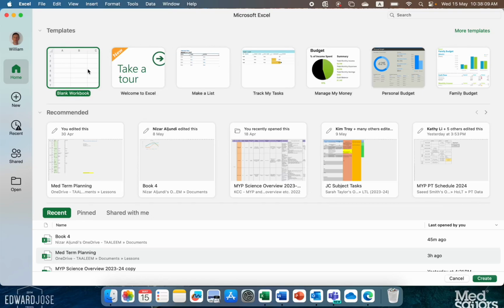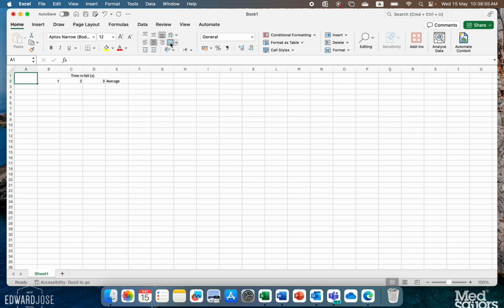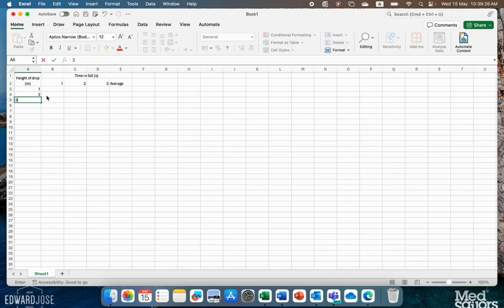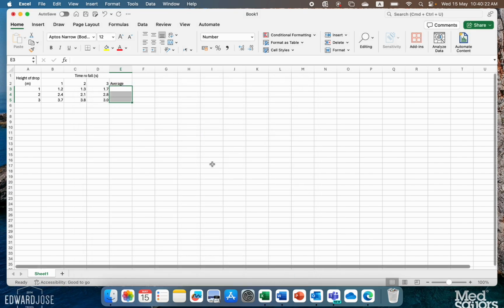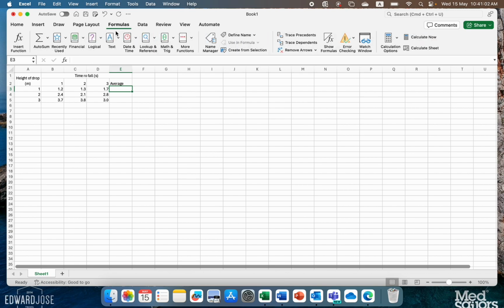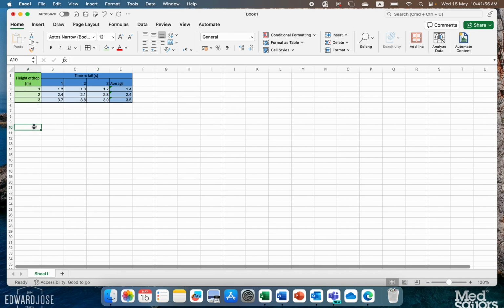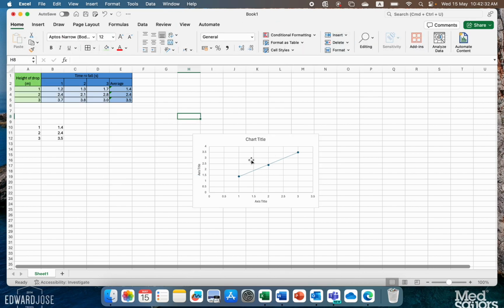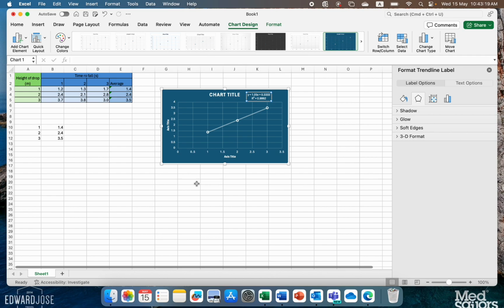Making a results table and graph in excel for falling objects lab work